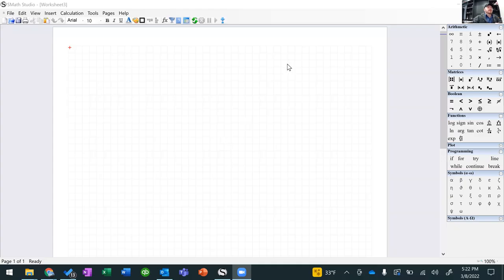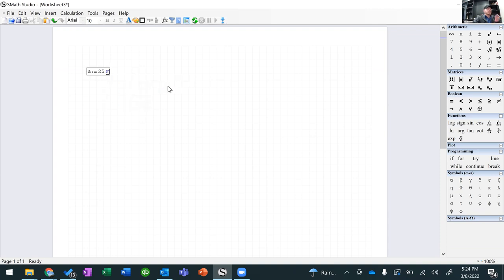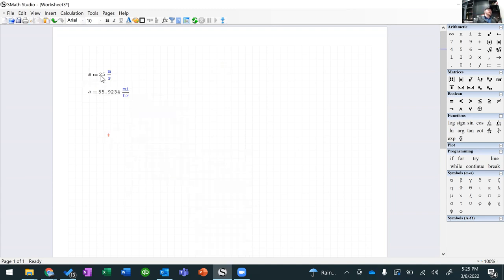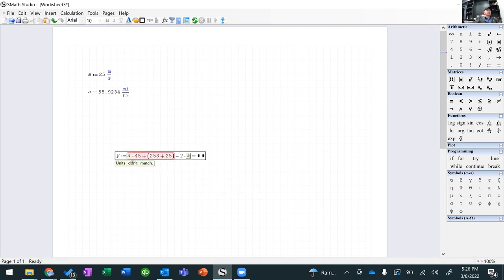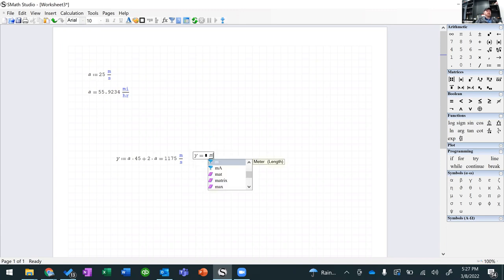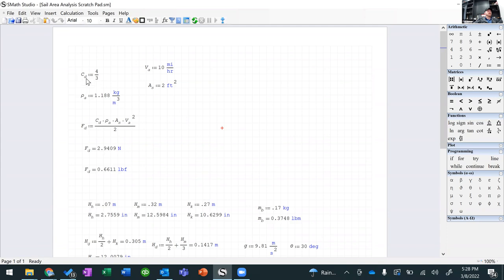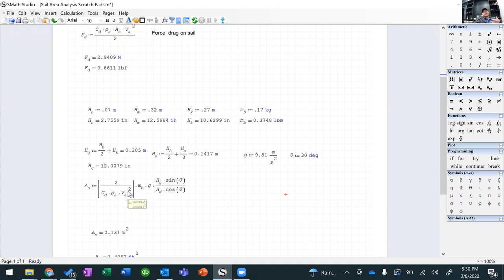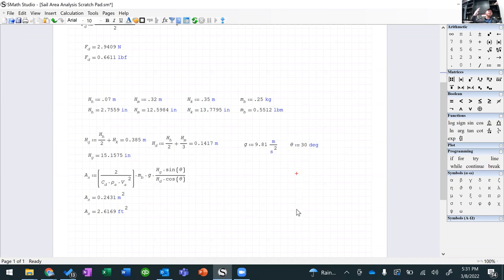Intro to Smath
An introduction to using Smath.